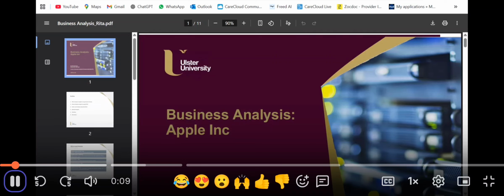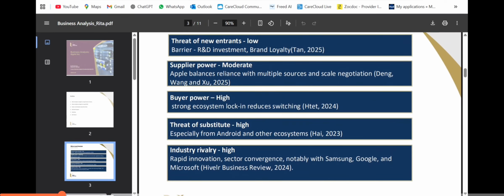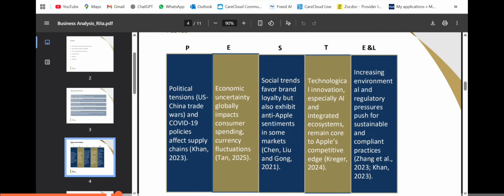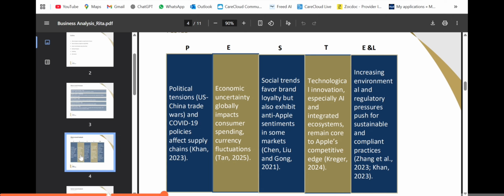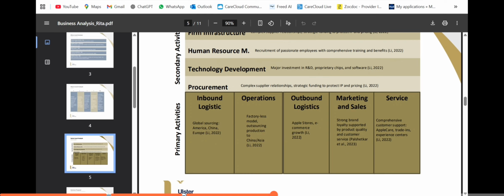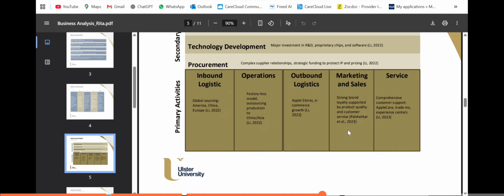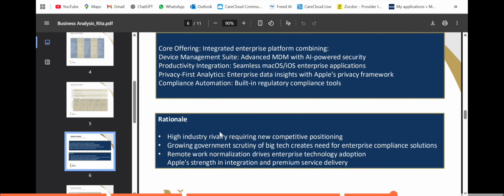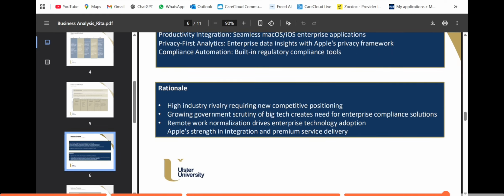Business Analysis Apple Inc